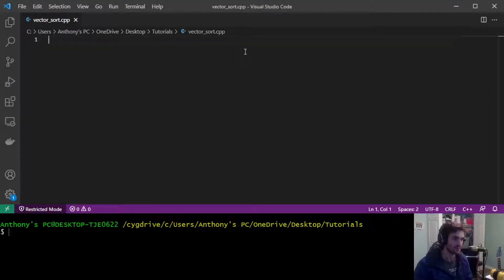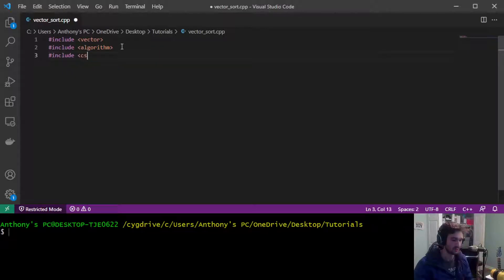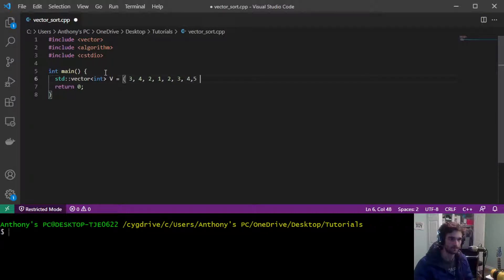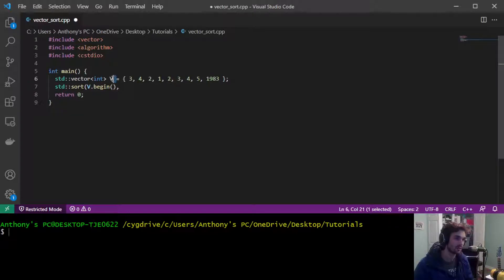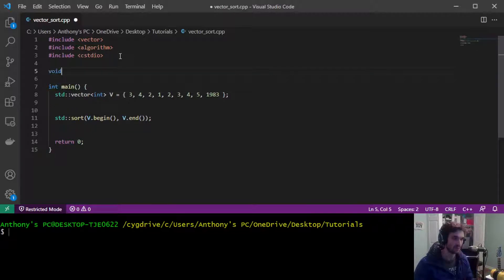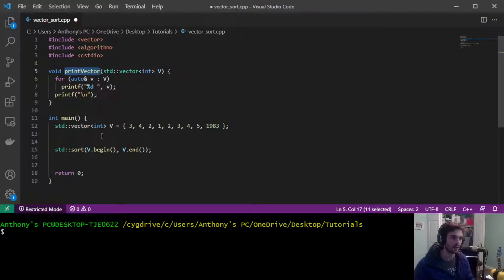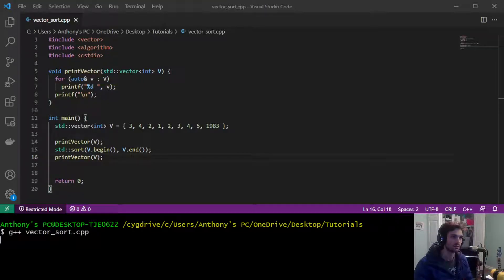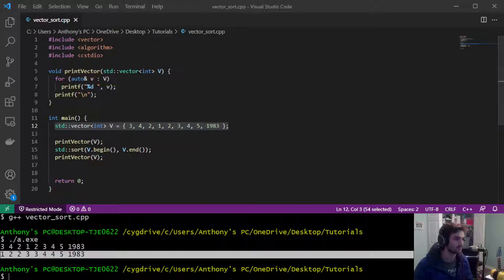How to Sort a Vector using the C++ Standard Library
This video will show you how to sort a vector using the C++ standard library.